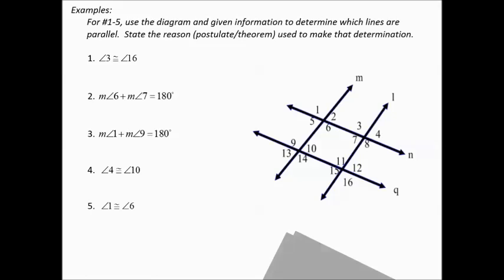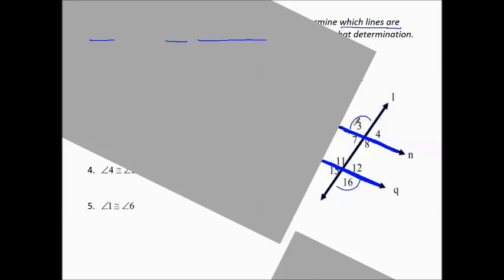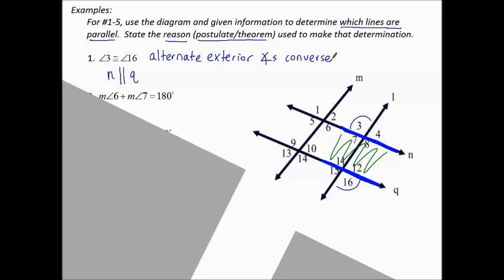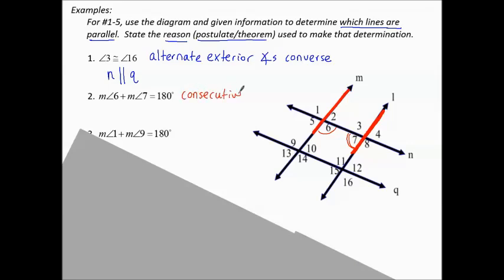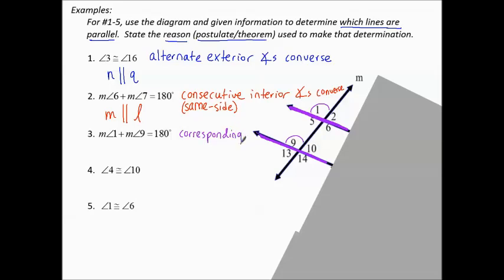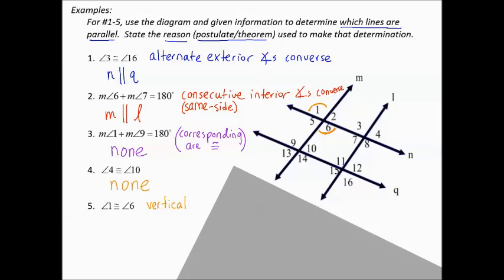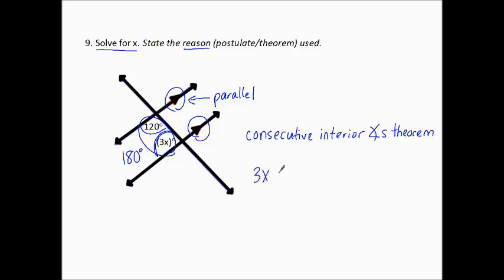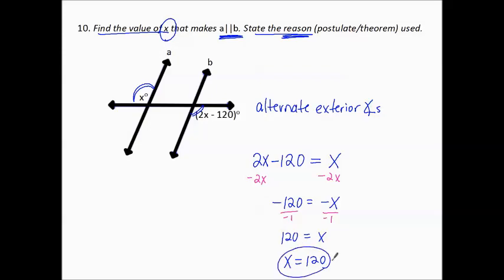4.2B part2 parallel lines examples